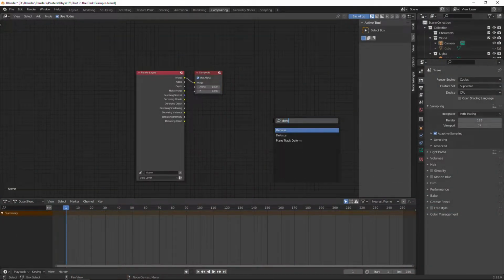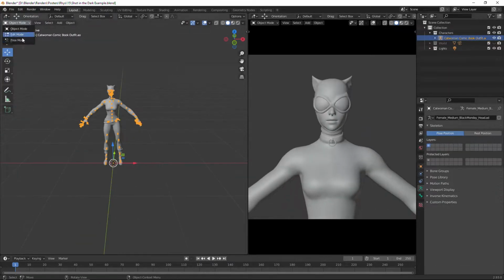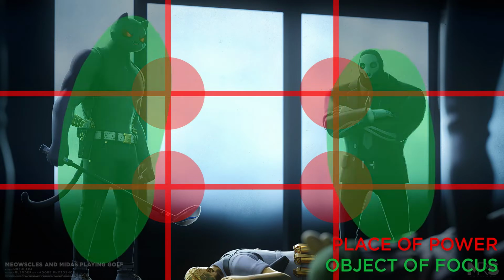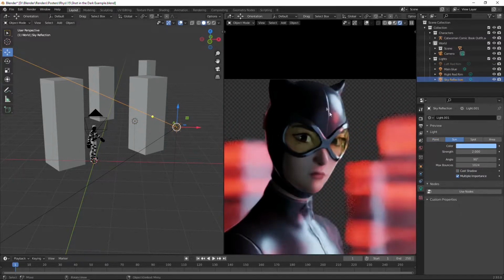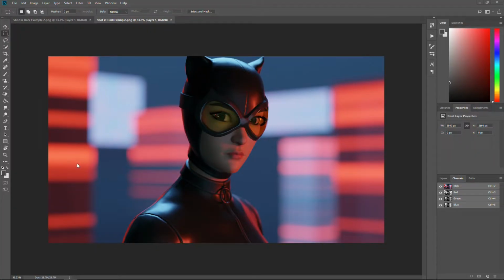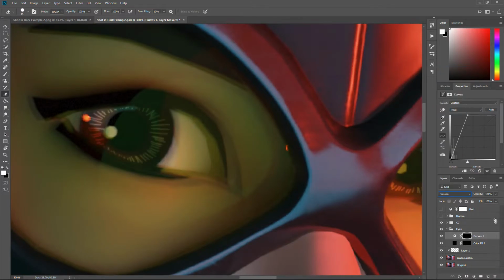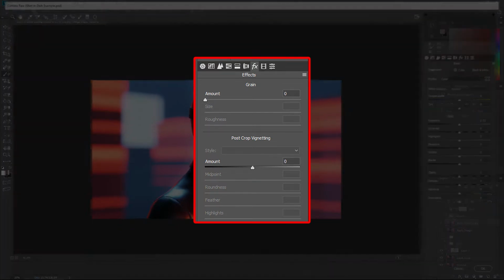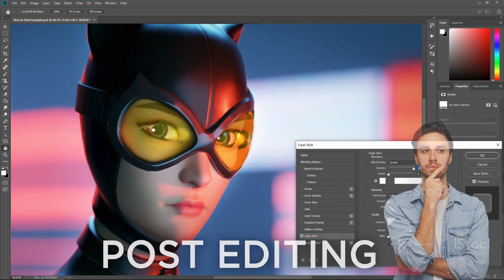kind of GUIDE ON HOW TO CREATE FORTNITE THUMBNAILS AND POSTERS while you literally have no skill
For some reason official name is too long for YouTube, so here it is:
"Super easy, barely an inconvenience kind of guide on how to create thumbnails and posters as your favorite content creator, while you literally have no skill and everything is poorly explained by east european person"

This…isn’t a typical guide. It’s focused on understanding and creating workflow. What should go first, what’s second, etc. On what you should focus your attention, which problems might arise and how to solve them. I’ve tried to cover as much as i can in a short amount of time, but at the same time trim all unnecessary information to make this video more bearable.

Chapters:
00:00 - Warning
00:10 - Intro
- STEP 1 - PREPARATIONS -
00:23 - Preparations: Start with an idea
01:04 - Preparations: Search for References
02:28 - Preparations: How to find and inspiration (kinda)
- STEP 2 - POSING -
03:06 - Starting new session in Blender
03:25 - Focal length value
04:05 - Limitation of 3D models
04:31 - Possible problems with posing
05:07 - How to reset posing on specific bones
05:27 - What to do after you finished pose: scene or lights?
06:23 - Example of how to use Depth of Field
06:53 - Composition: what is it and how to use it
07:59 - Importance of scene depth
- STEP 3 - LIGHTS -
08:20 - Blender: Setting up lights
08:44 - 3 point lightning technique
10:07 - Don't forget about lights in scene itself
10:07 - How to set up lights if you're using image as a background instead of scene build
11:58 - How to choice "right" colors duo
- STER 4 - POST EDITING IN PHOTOSHOP -
12:41 - Intro
13:07 - Fixing sharp edges and square shadows on your poster
14:18 - Importance of the eyes and how to add details to them
15:15 - Camera Raw Filter: what is it and how to use it
17:14 - Before and After CRF
17:43 - Why to add noise and other effects at the end of post editing
18:26 - Difference between poster and a thumbnail
- ENDING -
19:22 - Quick Recap
20:53 - If you want to learn more about specific theme from this video
21:08 - Outro